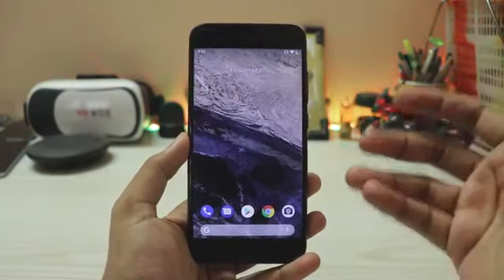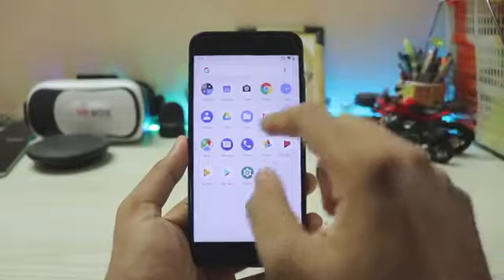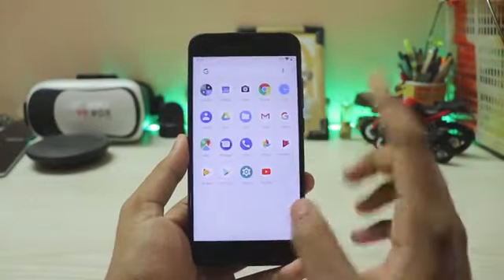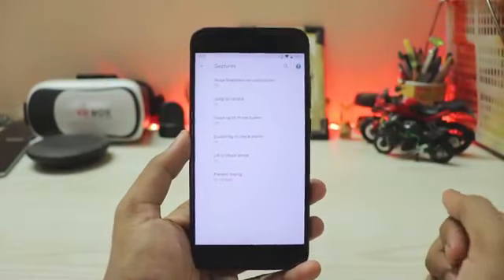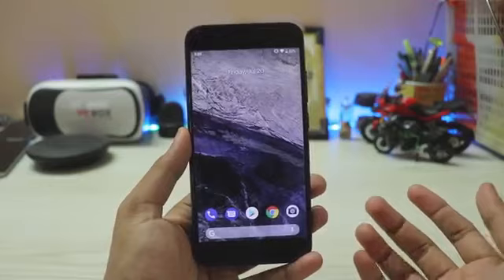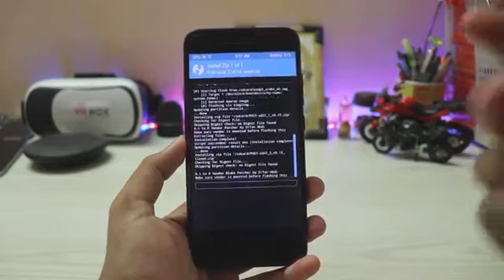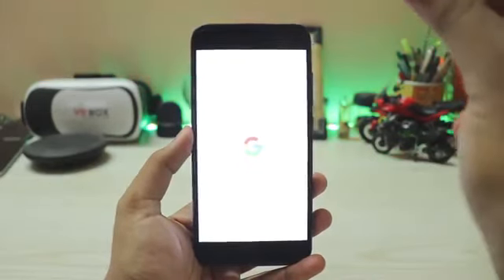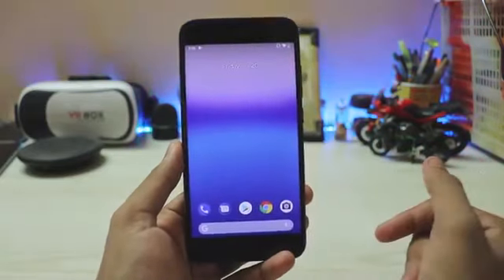Install Android 9.0 (DP3) on Xiaomi MI A1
Mi a1 mobile speed fastest, new future, ect.